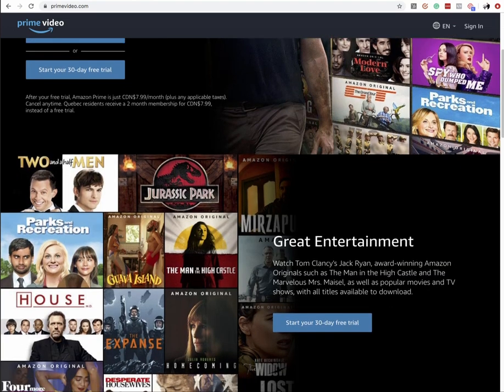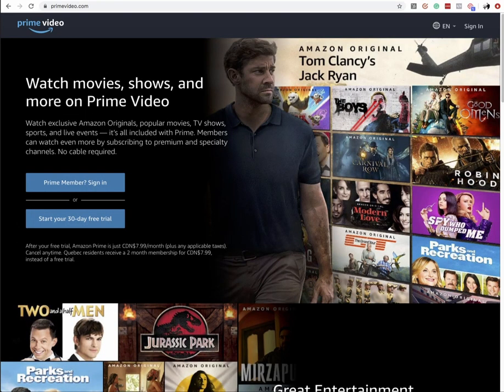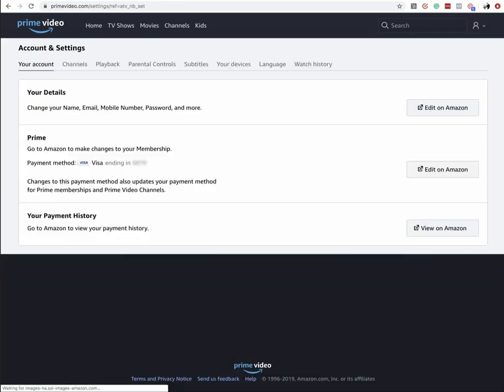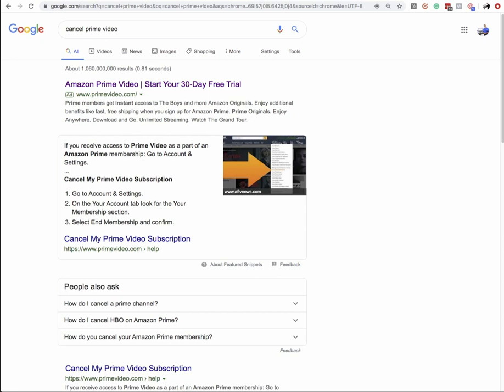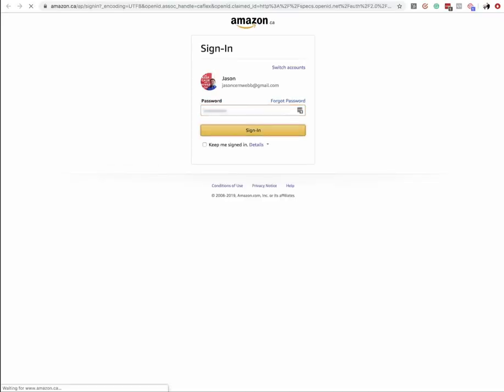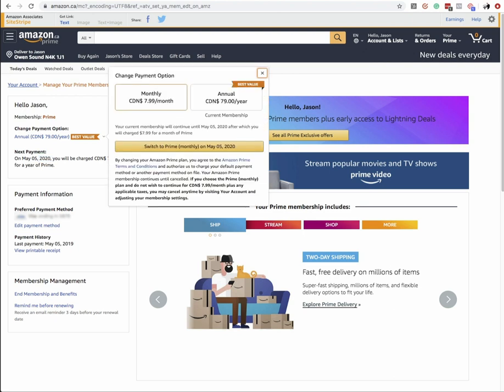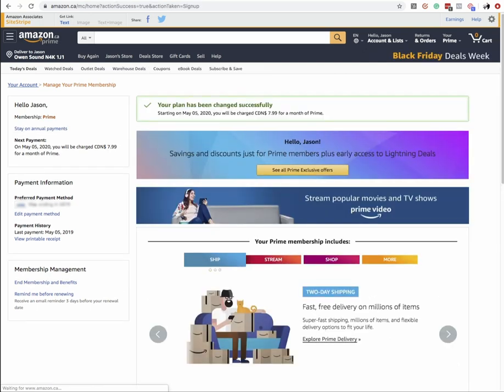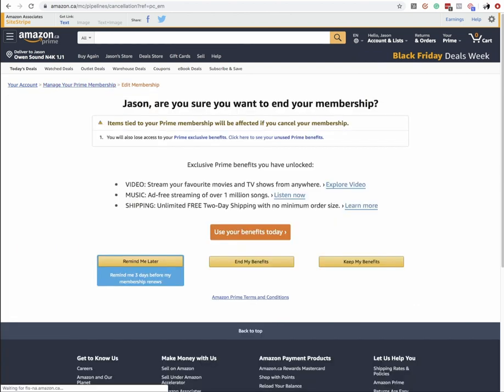How to Sign Up & Cancel Amazon Prime Video Membership?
How to Sign Up & Cancel Amazon Prime Video Membership walk through step by step that shows you how your membership settings in Amazon connects with your Amazon Prime Video account. Netflix is great but Amazon is also and maybe it is better for you with their series and movies, you decide.  Hope this helps.

CANCEL HERE PRIME VIDEO: